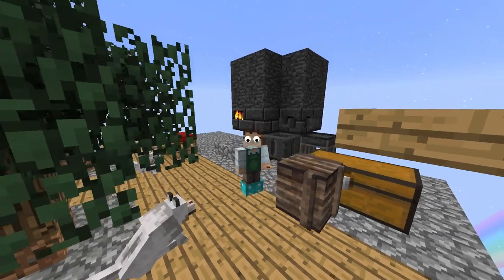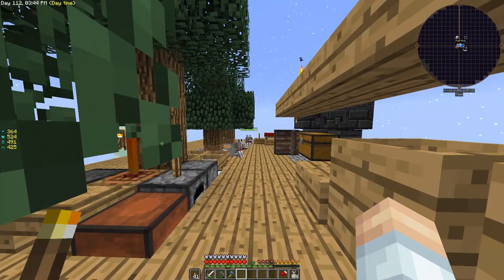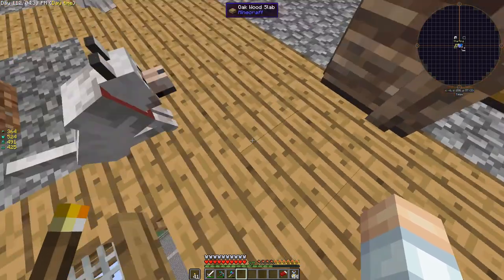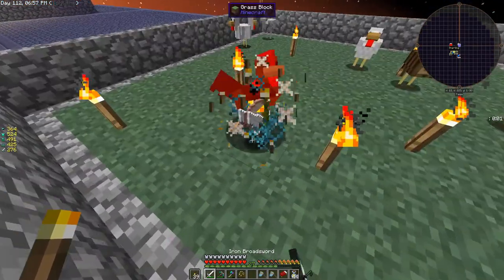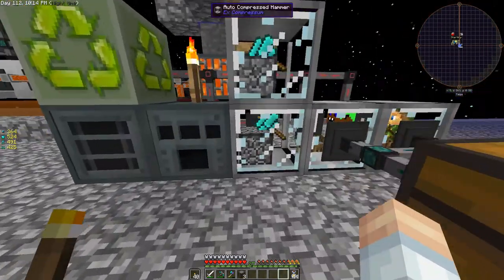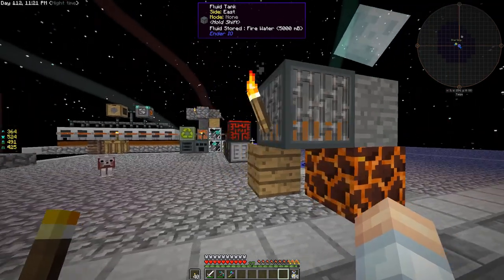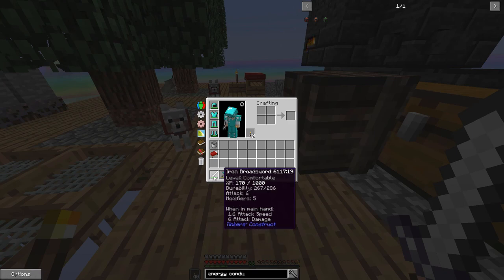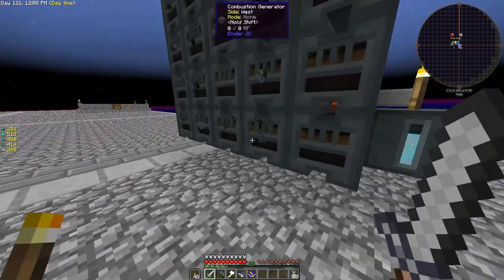Minecraft Mods: Generating RF with EnderIO Fire Water and Combustion Generator in SkyFactory 3 - E07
Minecraft Mods: How to generate RF with EnderIO Fire Water and Combustion Generator in SkyFactory 3

Welcome to modded Minecraft single-player in the SkyFactory 3 Minecraft mod pack. This Minecraft modpack was put together by BaconDonut and is available on the Curse and FTB launchers in case you would like to follow along with your own modded Minecraft play-through.

In this episode, I show off the early-game auto hammer and auto sieve. I also show off the new RF generator I built on stream that uses fire water and EnderIO Combustion generators.

~ Credits ~

**--- SkyFactory 3 Info ---**